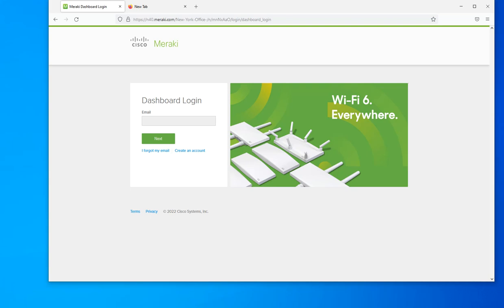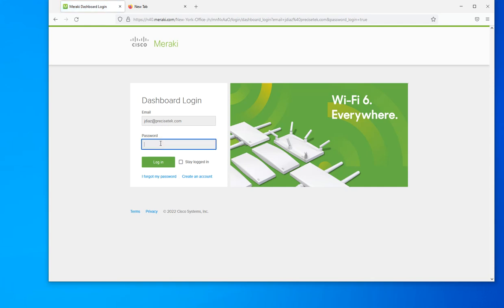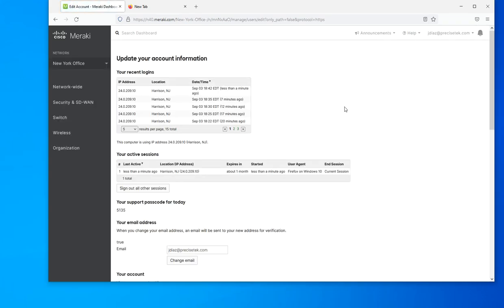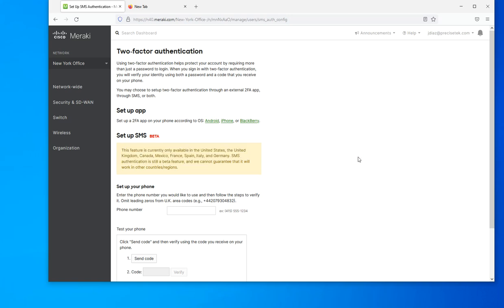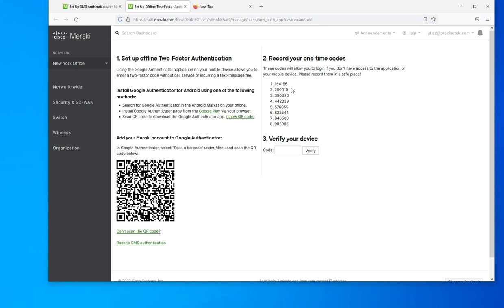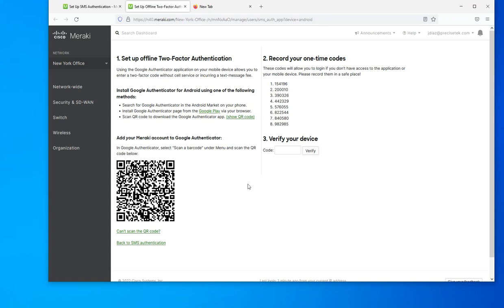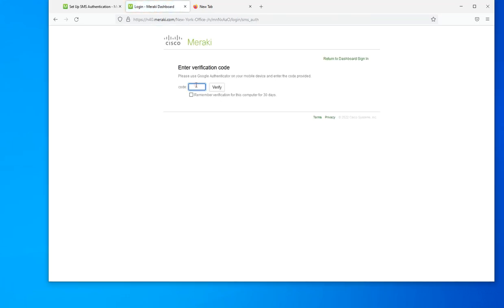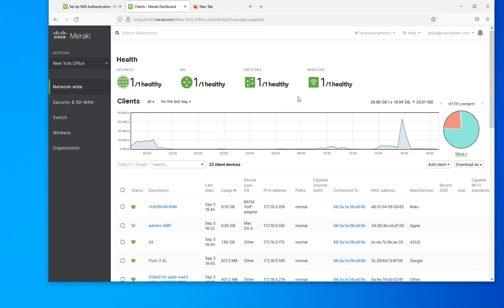IT Best Practice Enable 2FA on Cisco Meraki account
The Meraki cloud is an open platform that by default authenticates users based single factor authentication. Single factor authentication poses a major risk because the user name is the email address, an attacker only needs to guess or brute-force the password to to gain access to the management console. 2FA should be enable to every meraki user, either by enabling SMS or by using the authentication app. Where possible we recommend using the authentication app as it is stronger than SMS authentication.